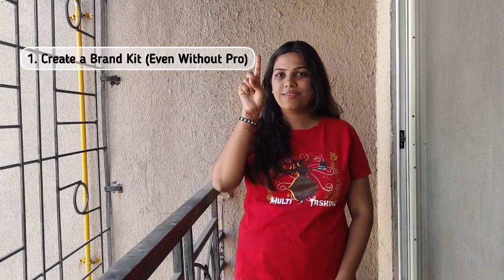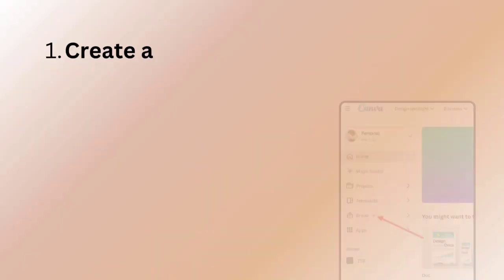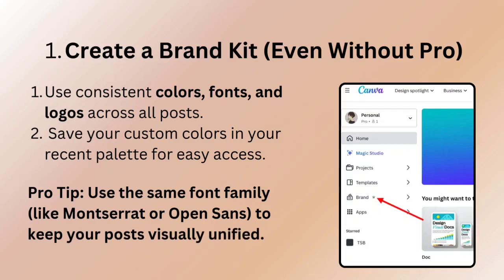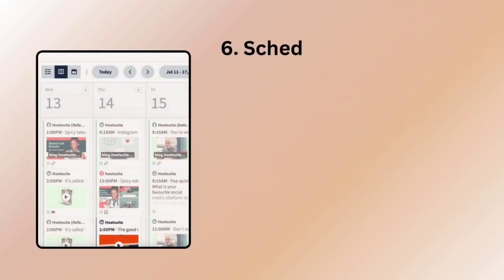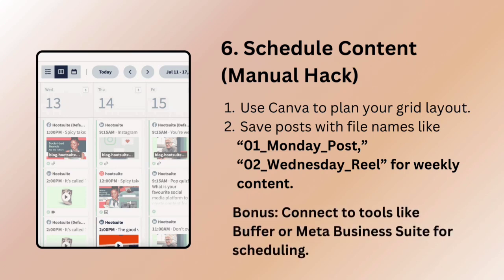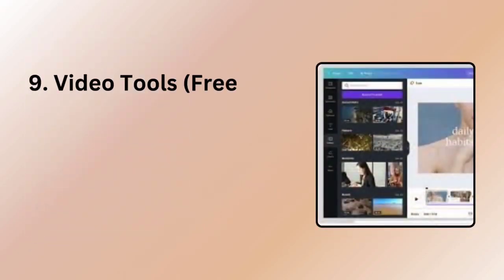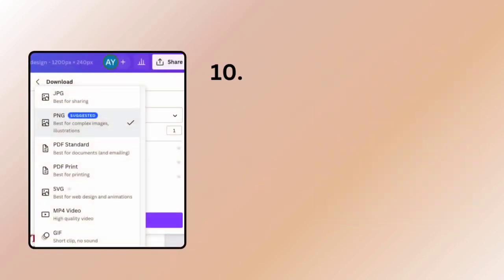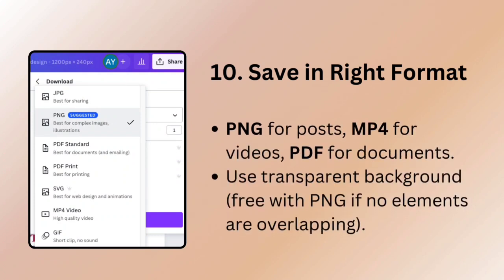Design Like a Pro on Canva for FREE | Social Media Tips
Unlock FREE Canva Hacks for Powerful Digital Marketing – No Paid Plan Needed!

Want to create stunning content without spending a rupee?
In this video, I’ll show you how to use free Canva tools to design professional posts, reels, carousels, thumbnails, and more — all without upgrading to Canva Pro!

Perfect for entrepreneurs, digital marketers, small businesses, and content creators who want to stand out for free.

What You’ll Learn:

1. How to set up a brand kit without Pro

2. Using free templates for Instagram, LinkedIn, Facebook

3. Reels & story thumbnails that pop

4. Free elements, stock photos, and icons

5. Repurposing content like a pro

6. Creating pitch decks, charts & short videos — all free!

7. Manual scheduling hacks for weekly planning

Tools Used: Canva Free
Skill Level: Beginner to Intermediate
Language: English (with easy steps anyone can follow!)

Which Canva tip did you find most helpful?